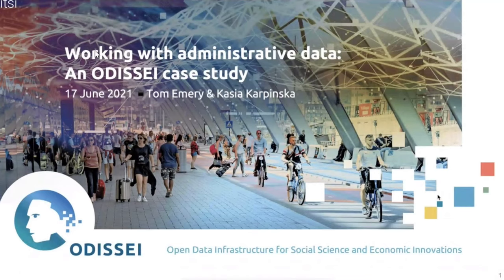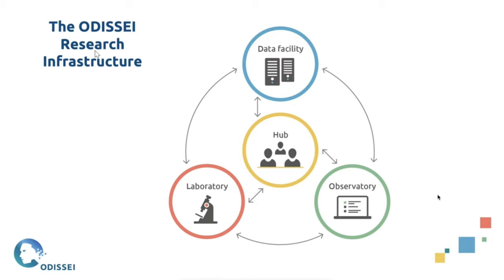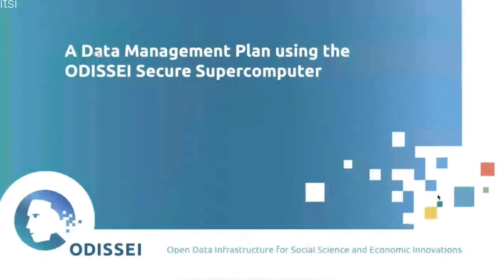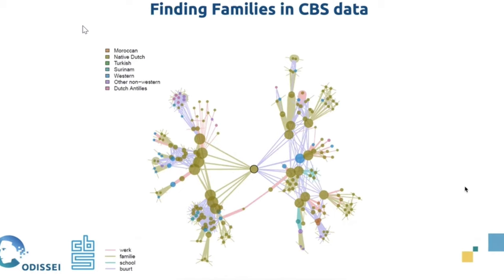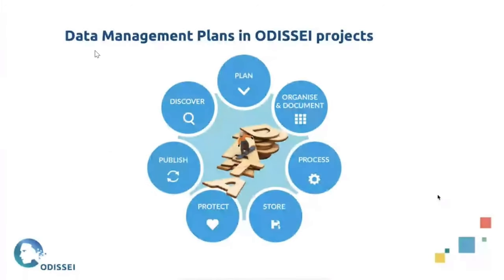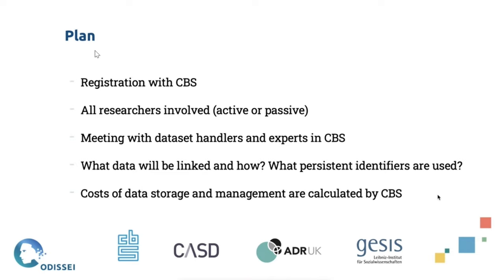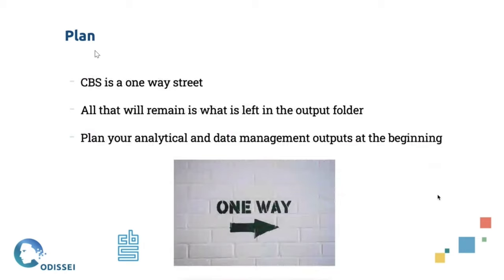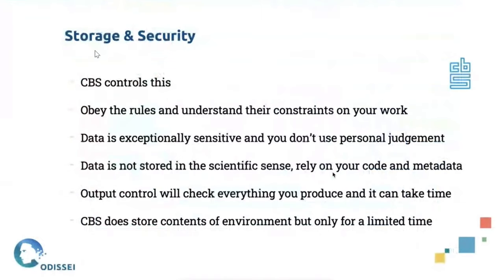Responsible Open Science Part 3 Case Study With Adminstrative Data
Responsible Open Science - Workshop on the fundamentals of Research Data Management for Social Scientists.

This entry contains the presentations and recordings of "Responsible Open Science - Workshop on the fundamentals of Research Data Management for Social Scientists" organized by CESSDA, ODISSEI and DANS. The workshop was held online on 14th and 17th of June 2021.

Programme
Monday 14th June 10:00-12:30 CEST
10:00 - 10:15 Welcome
10:15 - 11:00 An Introduction to Data Management: Organizing, processing and storing research data - Ricarda Braukmann (DANS)
11:00 - 11:15 Coffee break
11:15 - 12:00 Data protection and GDPR - Emilie Kraaijkamp & Ellen Leenarts (DANS)
12:00 - 12:15 Q&A
12:15 - 12:30 Introduction to the homework - Francesca Morselli (DANS)

Thursday 17th June 10:00-12:30 CEST
10:00 - 10:05 Welcome
10:05 - 10:35 Working with administrative data: an ODISSEI case study - Tom Emery & Kasia Karpinska (ODISSEI)
10:35 - 10:45 Coffee break
10:45 - 11:45 Group work in breakout sessions
11:45 - 12:15 An Introduction to Data Management: Archiving and discovering data - Ricarda Braukmann (DANS)
12:15 - 12:30 Closing